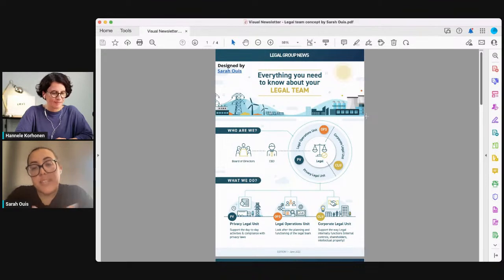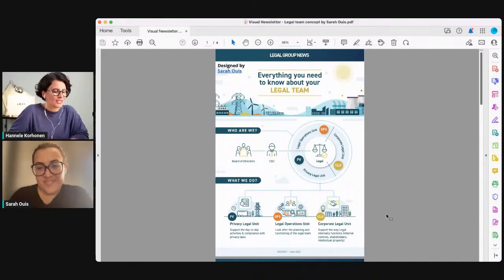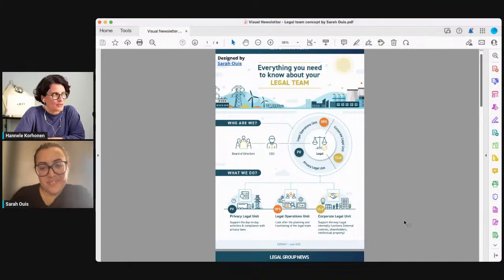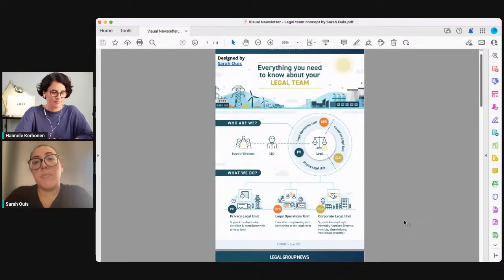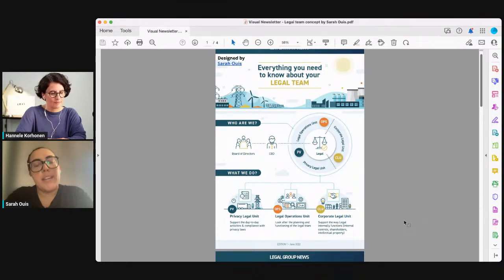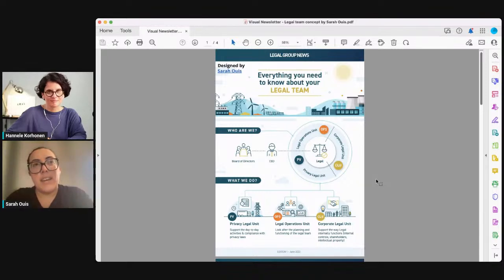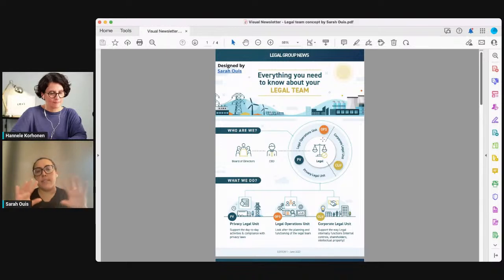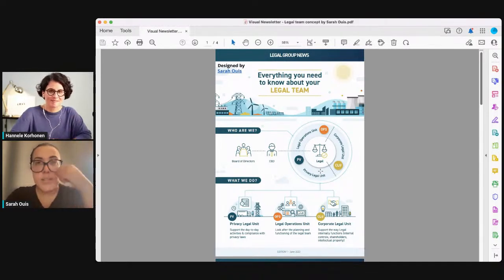Legal Design Thinking IRL with Sarah Ouis from Law But How?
This week on Legal Design Thinking IRL, we are excited to present an insightful live session on the Visualisation of Legal Information, featuring a special guest, Sarah OUIS! 👏

Sarah will share her knowledge and experiences in visualising legal information, accompanied with real-life examples. 💬 She’ll also provide insights into how you can get started yourself.

Sarah Ouis is an experienced legal design consultant and visual legal design coach. ✨ Driven by a strong desire to problem solve creatively in the legal industry, she takes pride in assisting legal teams and legal service providers transform their delivery of legal services with legal design. As a legal design consultant, her goals include improving the usability and accessibility of legal information through different mediums, from contracts to policies to social media content.

Sarah is also a successful legal content creator, reaching millions of views on social media and followed by some of the most highly regarded legal industry leaders. 🤩 In addition to her primary job functions, Sarah has been featured on the LinkedIn 2022 directory of women who inspire through their work and is listed as a top voice for social media and personal branding.

If you’re intrigued by intersection of law and visuals and what it could look like for you, join us live! The chat is open for your questions and comments.

0:00 Introduction
3:34 Legal design examples
7:32 Prototype
12:26 Project
24:35 Benefits of visualization
29:33 Legal design tools